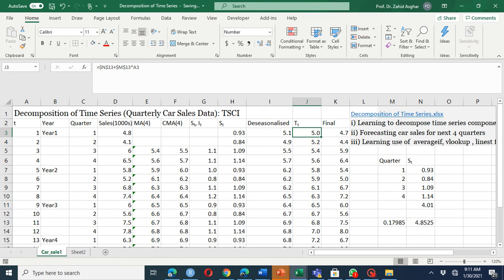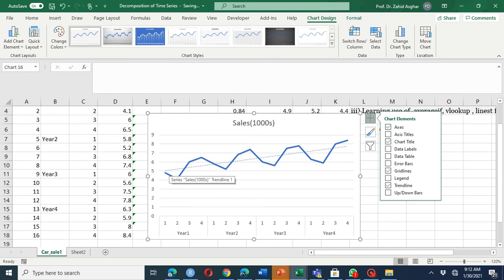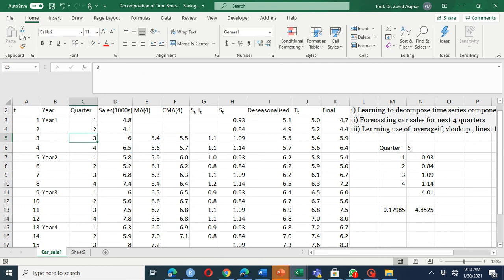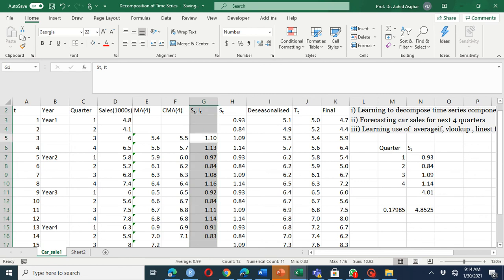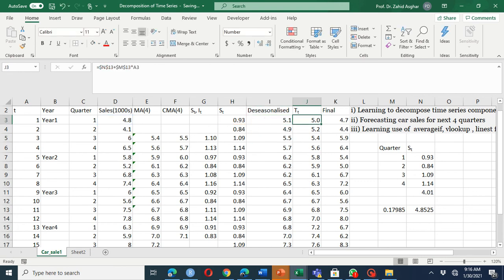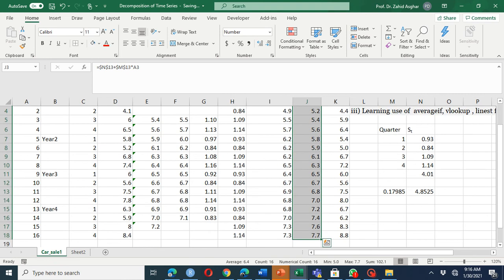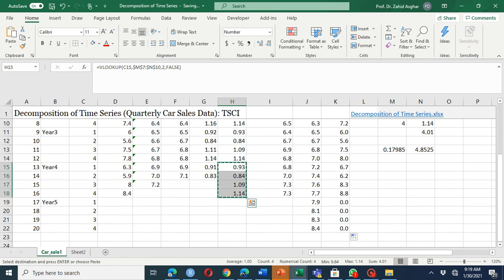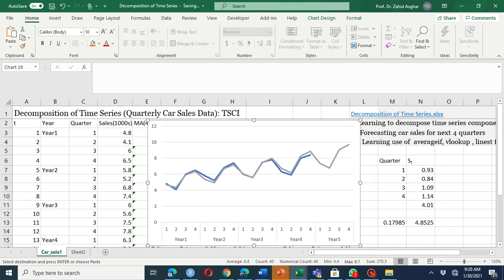Decomposition of Time Series Components Using Excel